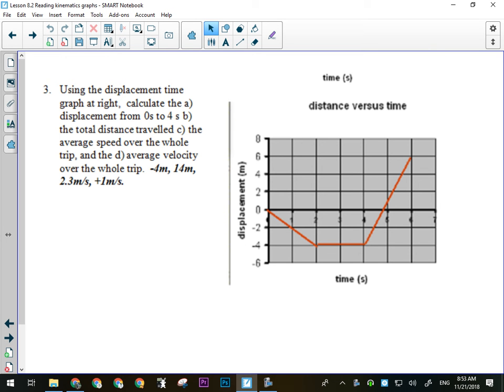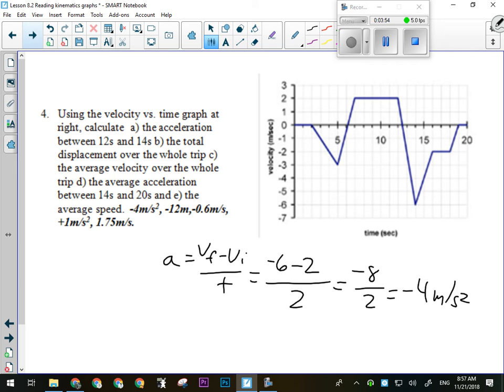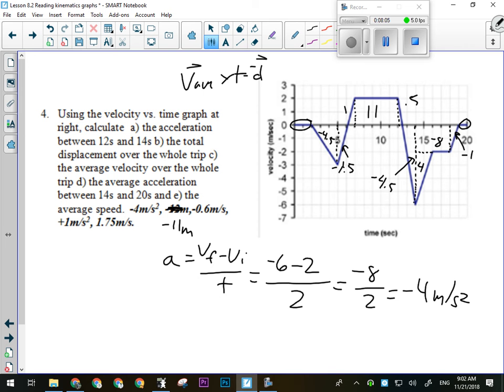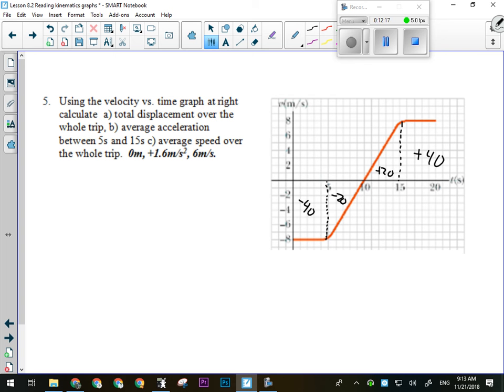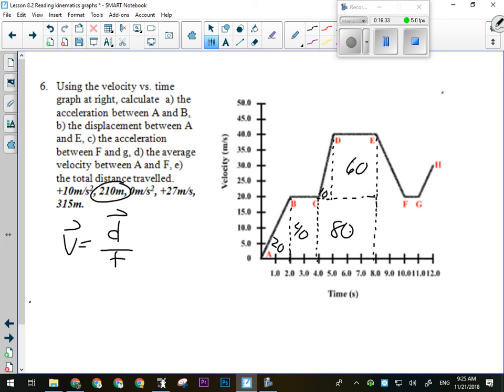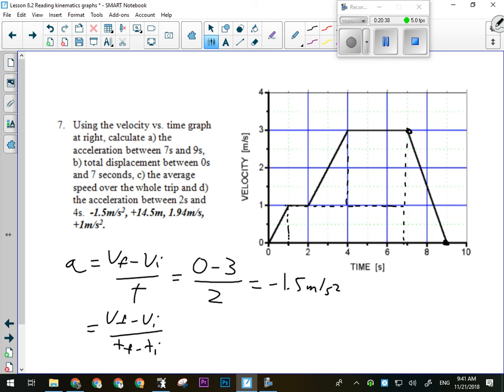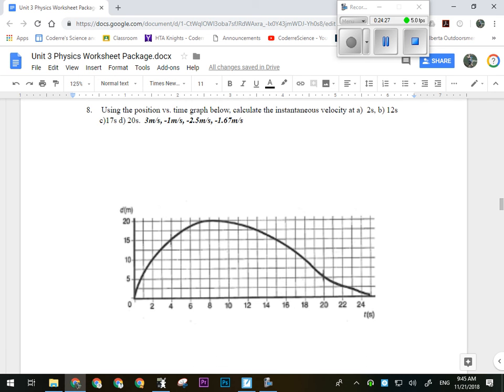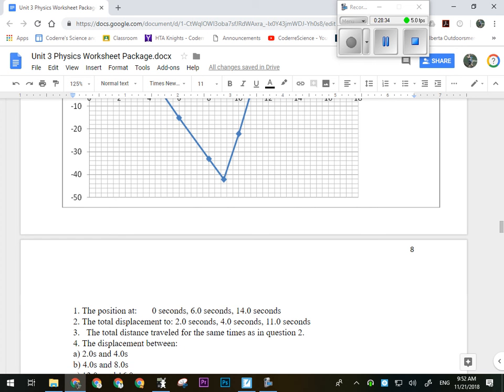Science 10: Graphing Part 3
Solving Problems using position vs time and velocity vs time graphs.